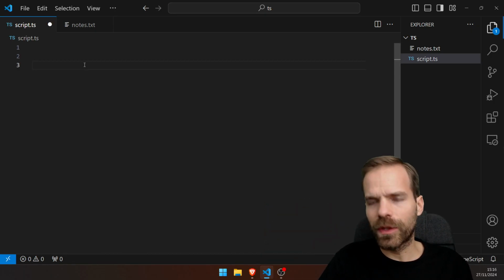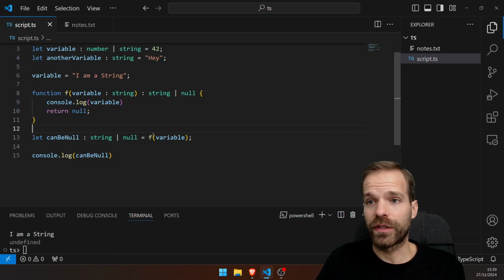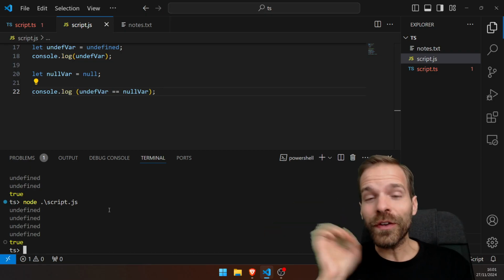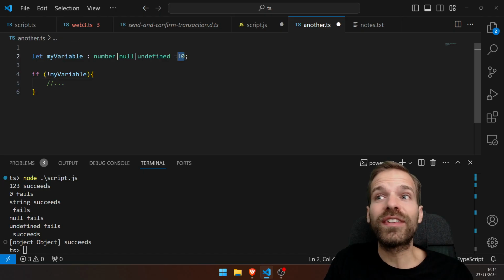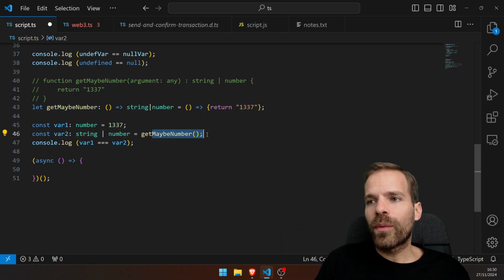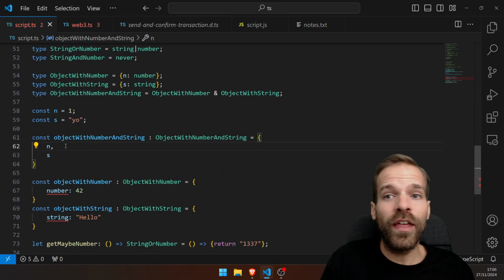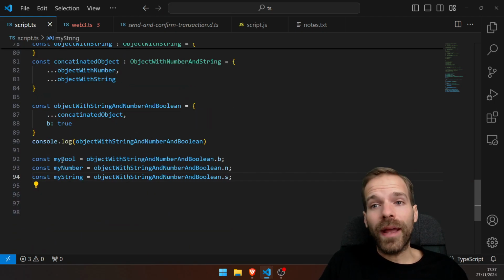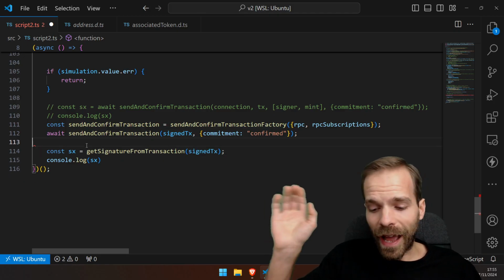The Peculiarities of TypeScript [Programming tutorial] - Nov 27th '24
TypeScript can be difficult to read for people used to other programing languages.
I made this video to help you understand the basics and some nuances of that language.

Chapters:
0:00 Intro
1:50 Strongly Typed
11:40 null vs undefined
16:30 == vs ===
22:25 what is true
25:30 function definitions
27:30 functions as variables
29:20 web3.js function example
32:30 type definitions
37:30 object syntax
40:25 the ... operator
46:20 unpacking arrays and objects
51:20 Generics
54:30 Outtro

solandy.sol